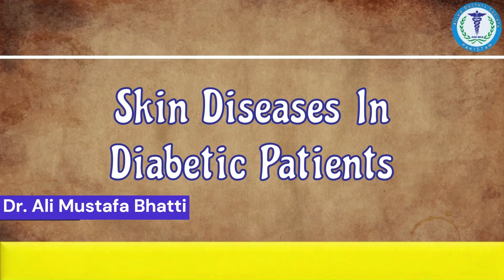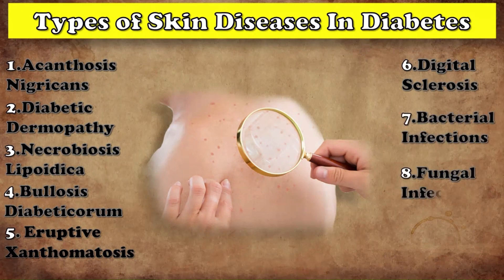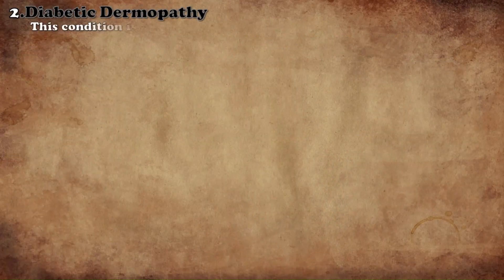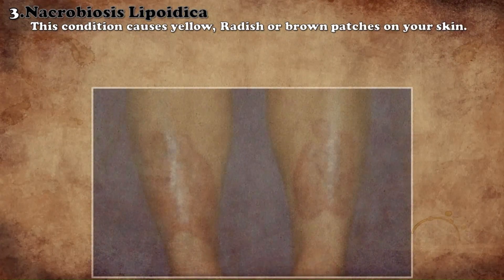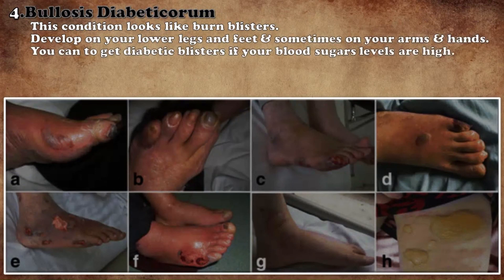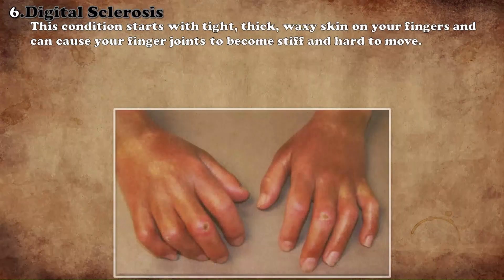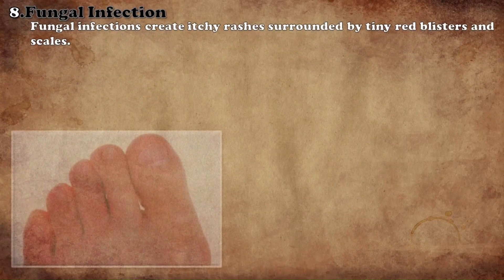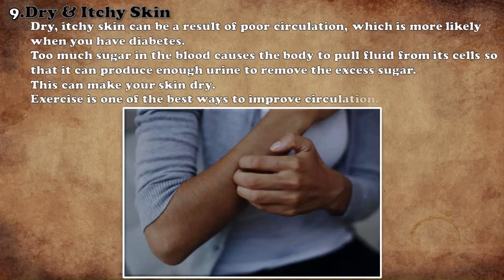Diabetes - Skin Diseases - Allied Doctors Society-ADS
How to diagnose diabetes through skin?
Skin diseases in diabetes
diabetes mellitus
physical examination in diabetes mellitus
Skin Diseases in urdu
Skin Diseases in hindi
what are Skin Diseases?
what causes Skin Diseases?
what are symptoms of Skin Diseases?
symptoms of Skin Diseases
How to diagnose Skin Diseases?

Dr. Ali Mustafa Bhatti